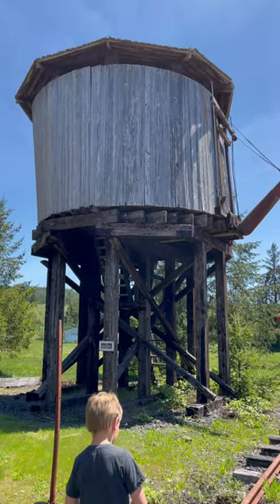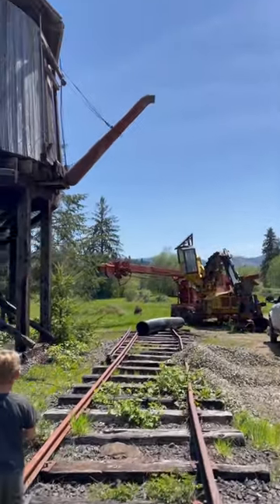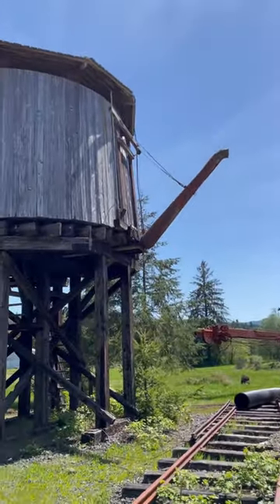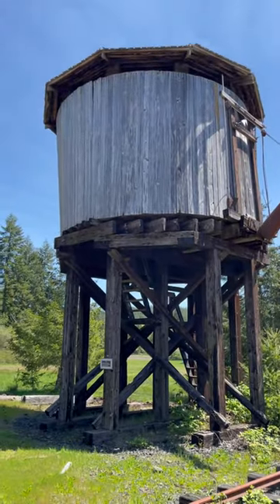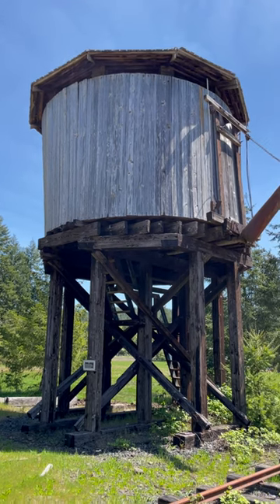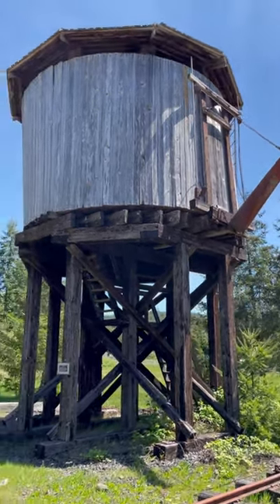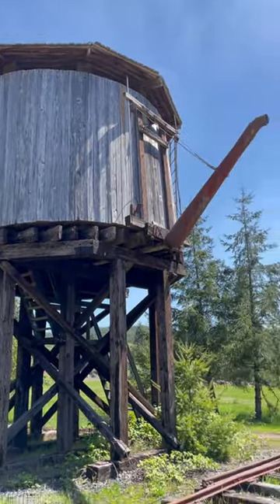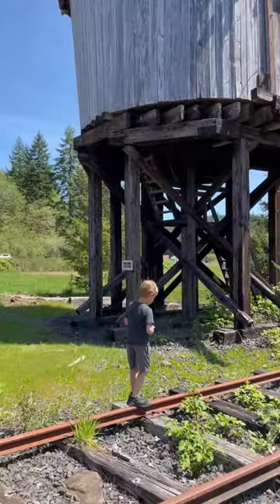Water Tank Used to Refill Old Steam Engine Trains.🚂😎